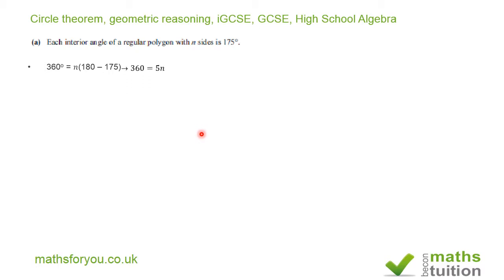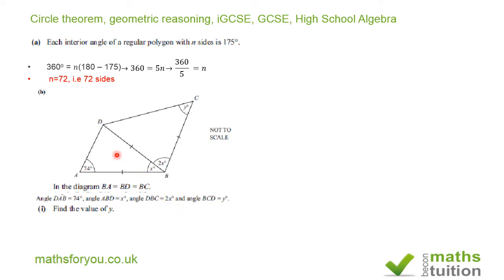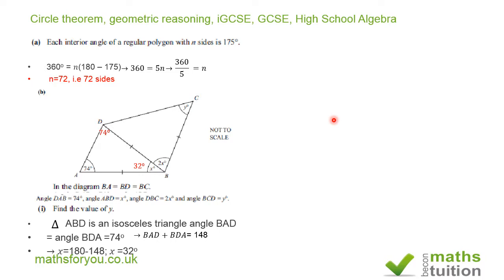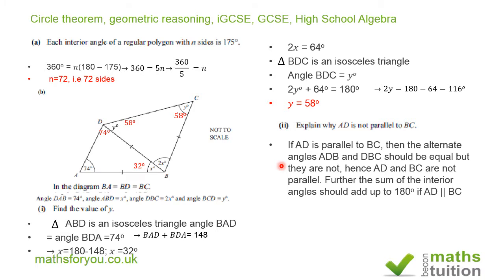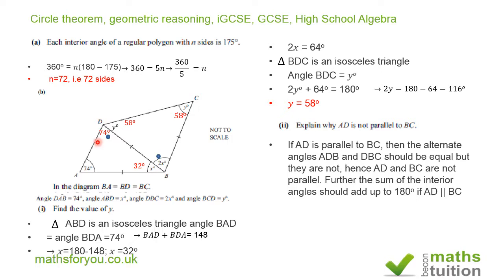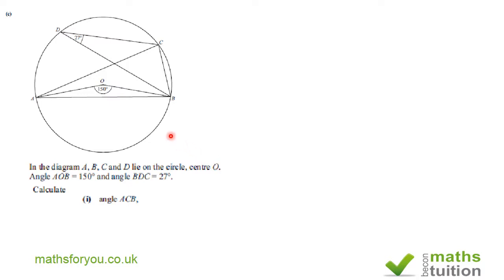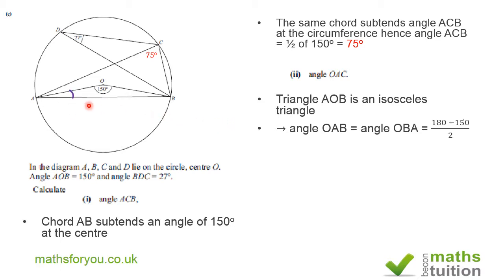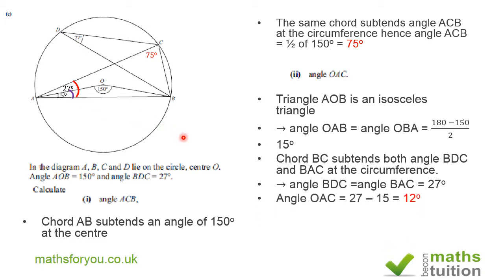Circle theorem, geometric reasoning, iGCSE, GCSE, High School Algebra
An exercise on circle theorem a geometric reasoning